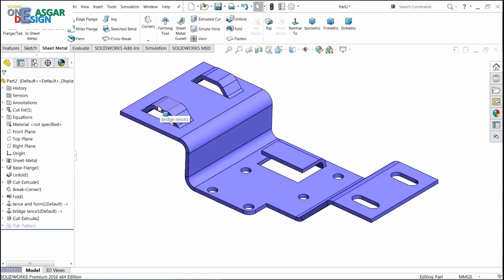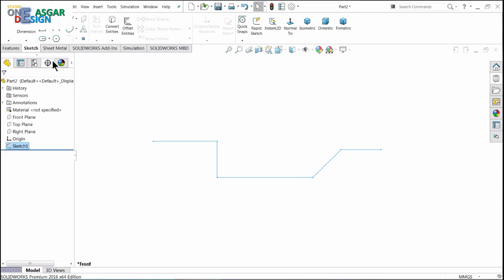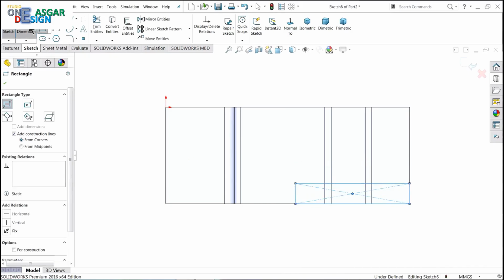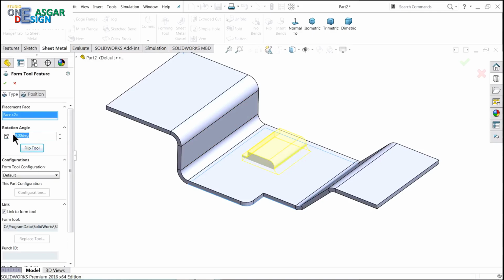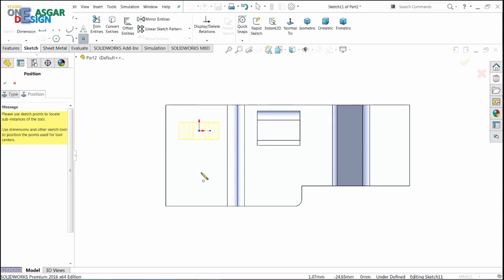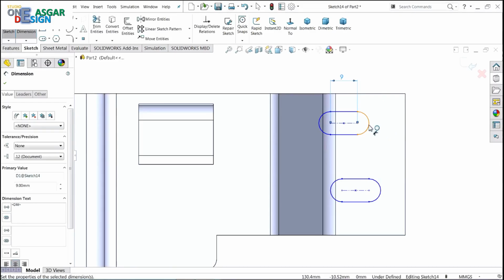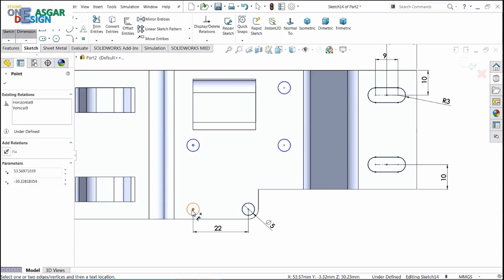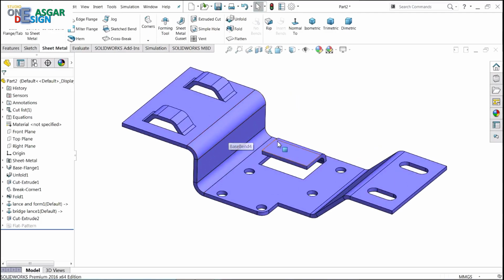Are You Making This Common SOLIDWORKS Sheet Metal Forming Mistake?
Videos about techniques, learning Solidwork, AutoCAD, Catia, and other CAD software,
Friends who want to learn to draw and design parts or work objects can watch my channel page, and it can be applied too.

Channel One Asgar Design